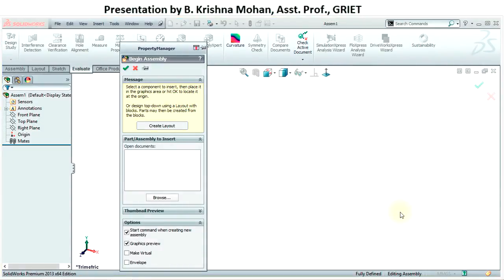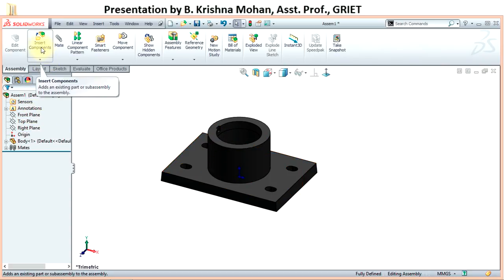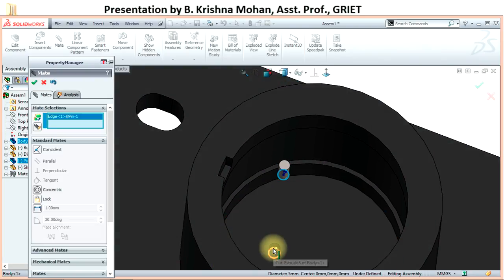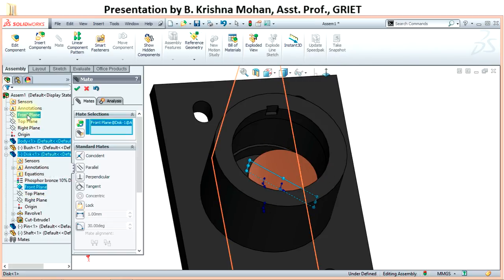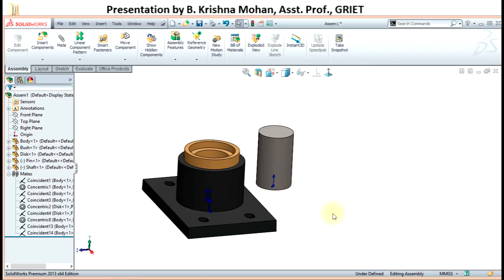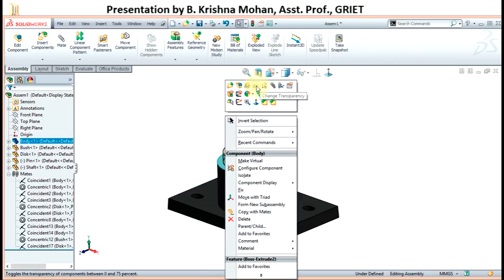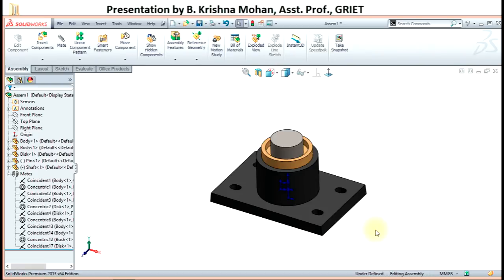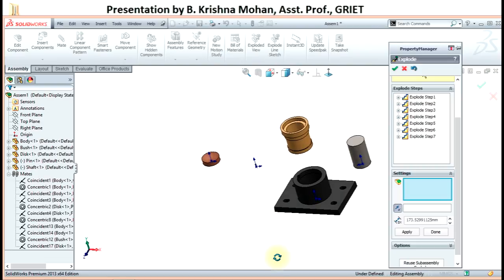Foot Step Bearing Assembly